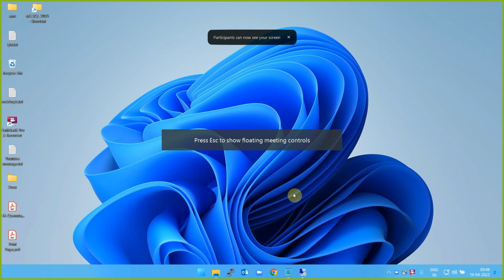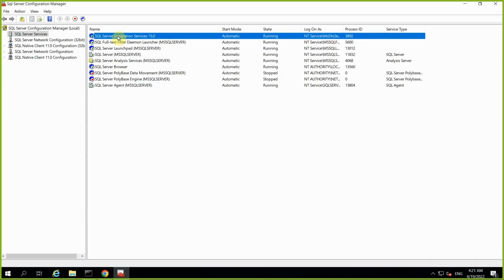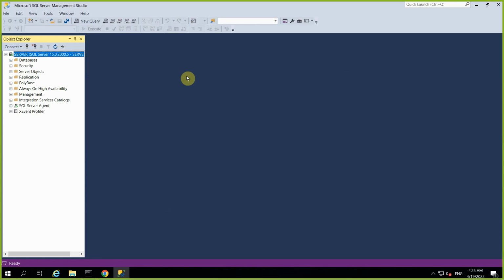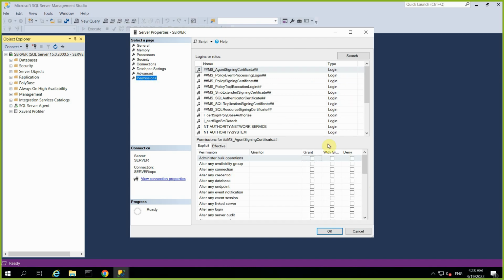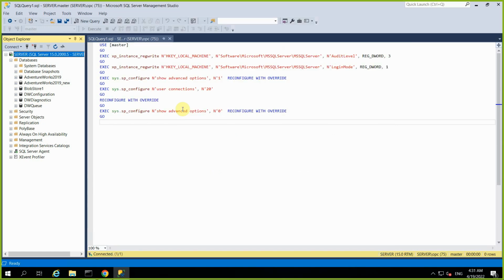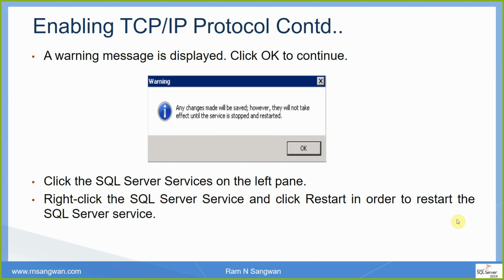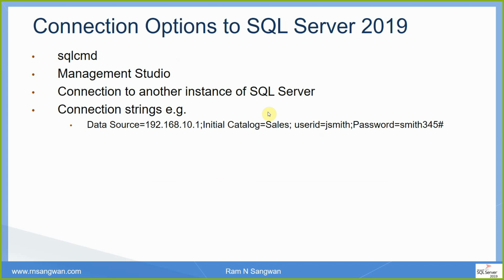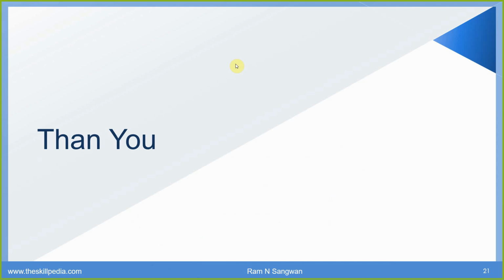Common Post Installation Tasks SQL Server 2019 | SQL Server post-installation configuration tuning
Post-Installation Setup and Configuration
Verify following parameters after the installation of Microsoft SQL Server 2019:
Verifying that remote connections are allowed to the SQL Server
Enabling TCP/IP Protocol for SQL Server Network Configuration
Assigning a Static TCP Port to the SQL Server Database Engine
Configuring Surface Area
Verifying Remote Connectivity
Access Server Management Studio:
In the Object Explorer in the left pane, right-click the INSTANCE NAME and select Properties in the context menu.
In the Server Properties window, click Connections and verify that the Allow remote connections to this server checkbox in the Remote server connections section is checked. If not, please check it.
Assigning a Static TCP Port
This is a one-time procedure to be performed on the Server that hosts the instance of SQL Server to indicate which protocol to use when communicating with remote clients.
This procedure uses the TCP/IP protocol.
The default instance of the Microsoft SQL Server Database engine listens on TCP port 1433.
When connecting to a named instance through a Firewall, configure the Database Engine to listen on a specific TCP port, so that the appropriate port can be opened in the Firewall.
Launch SQL Server 2019 Configuration Manager.
In the Console pane, expand SQL Server Network Configuration, expand Protocols for instance, and then double-click TCP/IP.
In the dialog box, in the IP Addresses tab, several IP addresses appear, in the format IP1, IP2, up to IP All. The IP 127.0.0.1- is used for the loopback adapter. Additional IP addresses appear for each IP Address on the computer. If the TCP Dynamic Ports dialog boxes contain 0, delete the 0.
In the IP Properties area box, in all the TCP Port text boxes, type the port number 1433 and then click OK.
After setting the protocol you must restart the SQL Server service. In the Console pane, click SQL Server Services. In the details pane, right-click SQL Server (XMPIE) and then click Restart, to restart SQL Server service.
The static TCP Port number 1433 is now defined.
Configuring Surface Area (Tracking DB)
Log in to SQL Server Management Studio
On the Object Explorer in the left pane, right-click on the INSTANCE NAME and click Facets
The View Facets window is displayed. From the Facets dropdown menu, choose Surface Area Configuration.
SQL Server 2019, SQL Server 2019 Post-Installation and Configuration, SQL Server 2019 Verifying Remote Connectivity, SQL Server 2019 Enable TCP/IP Protocol, SQL Server Assigning a Static TCP Port, SQL Server Configuring Surface Area, SQL Server 2019 Connection Options,
Start & Stop SQL Server Services, SQL Server Verify Automatic Startup of Services, Start Stop Pause SQL Server Services